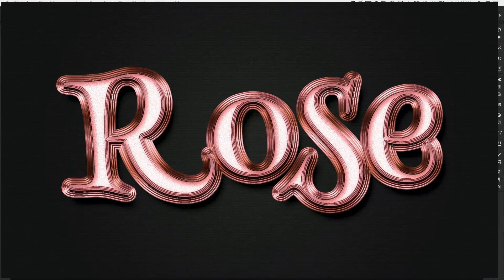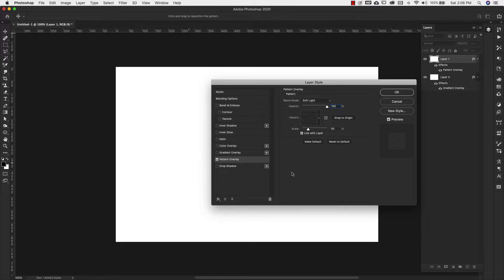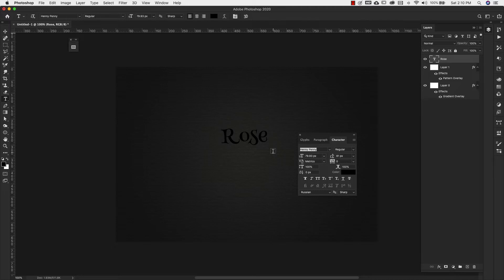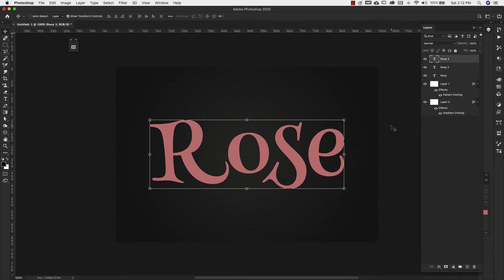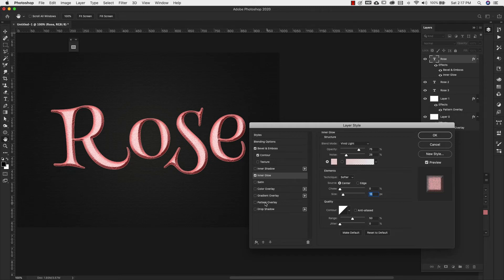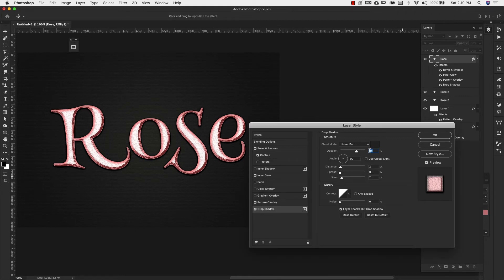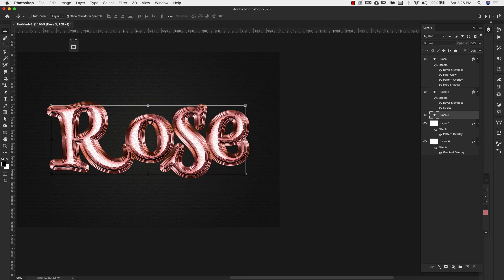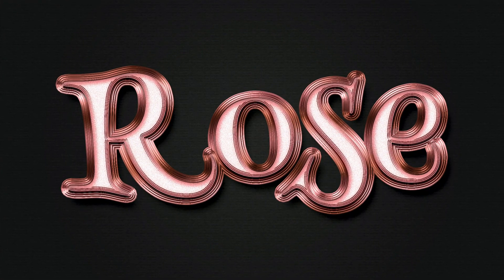Rose Gold Text Photoshop Tutorial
In this rose gold text Photoshop tutorial, you will learn how to make a shimmery beveled rose gold text effect. This is a perfect text effect for Valentine's day!

Also, make sure to go to the blog post for this tutorials to view photos of the layer style settings for this text effect